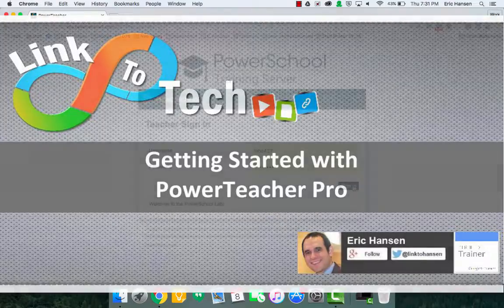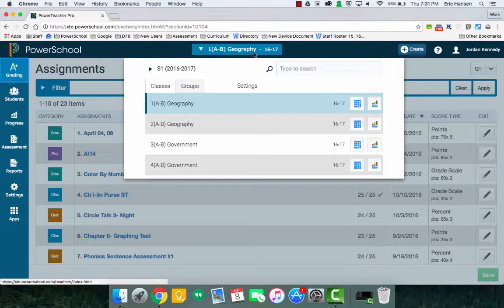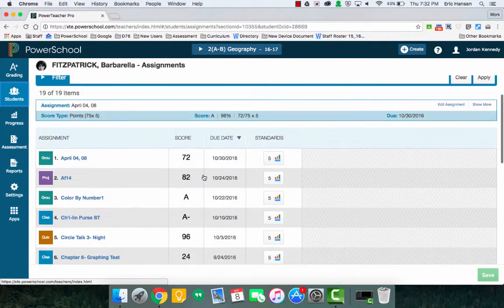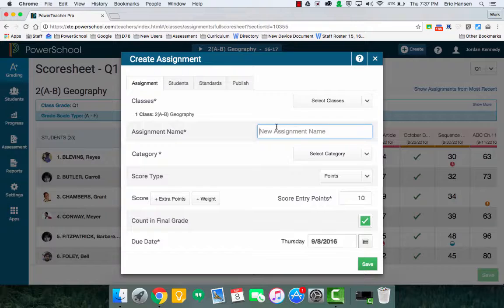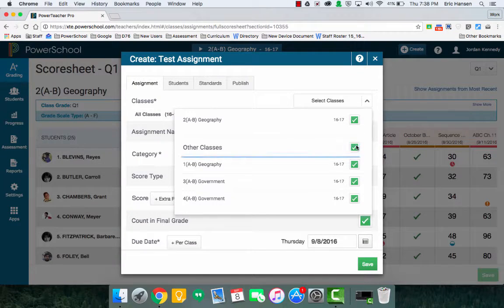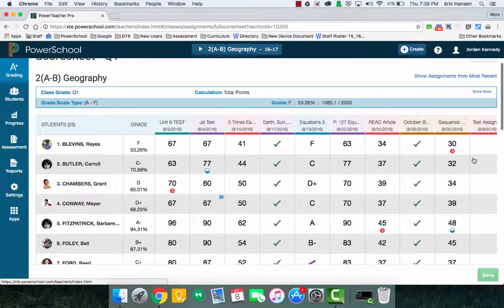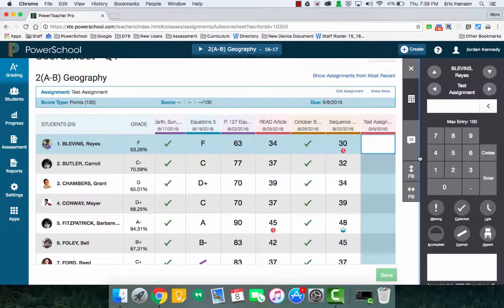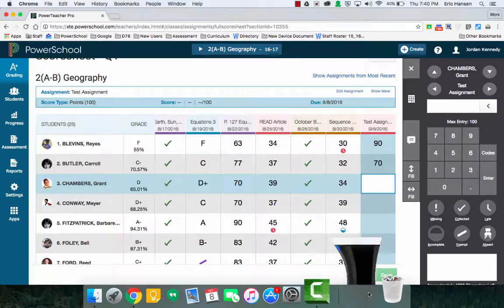Getting Started with PowerTeacher Pro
Learn how to access PowerTeacher Gradebook and some fundamentals to get you started.